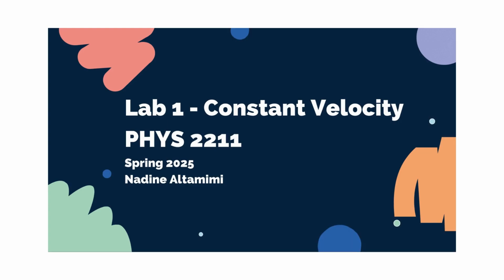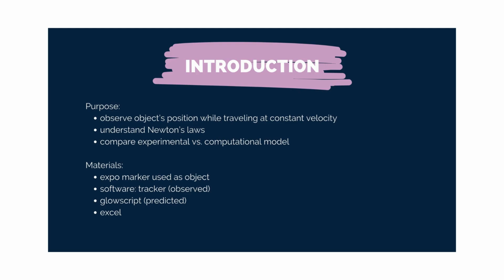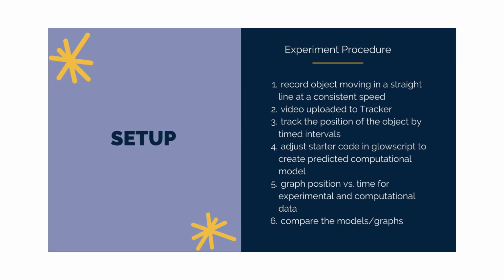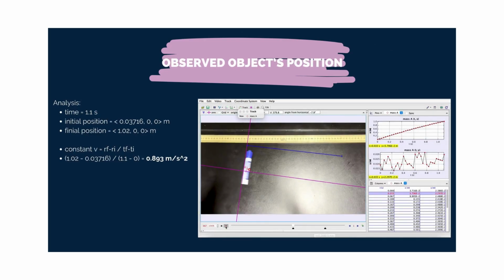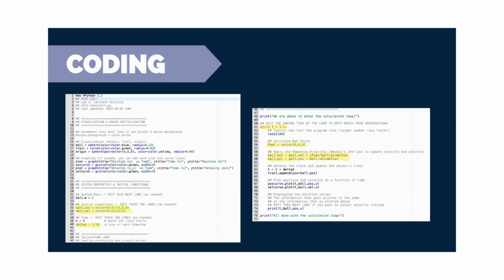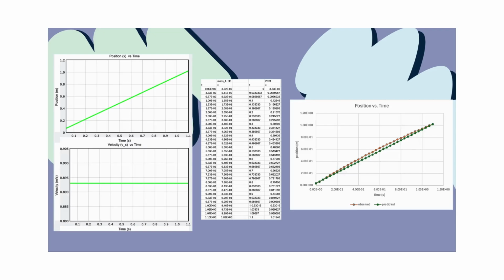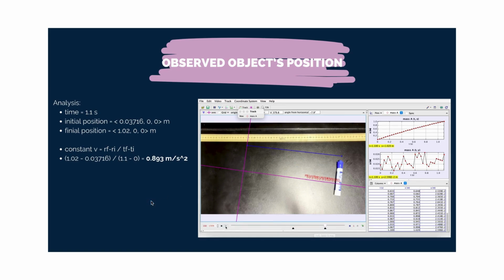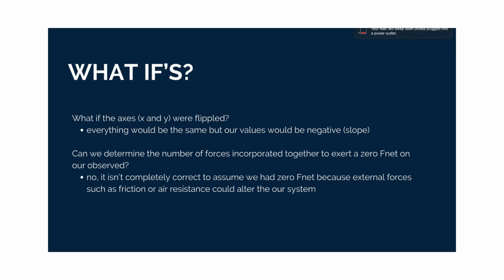lab1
lab1 (updated version)
phys 2211
gt